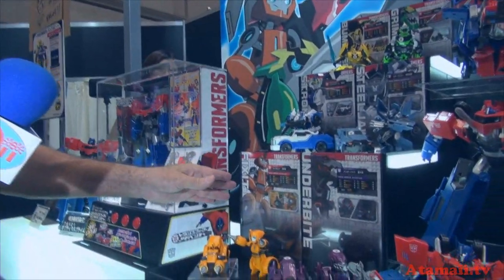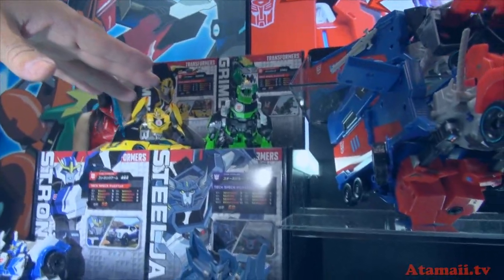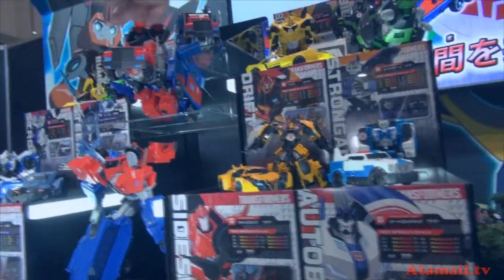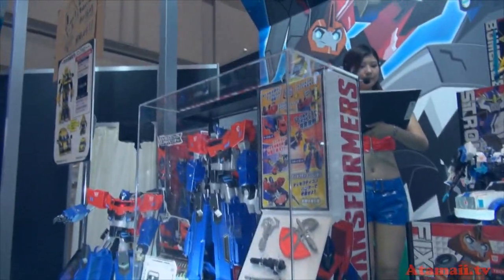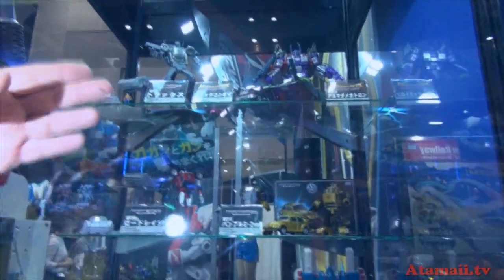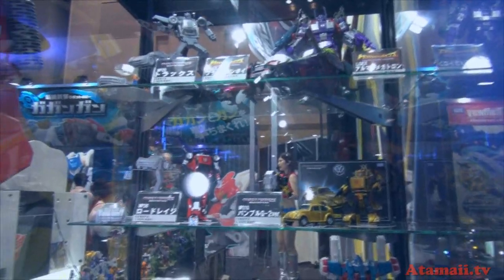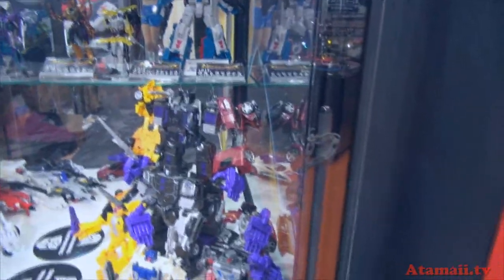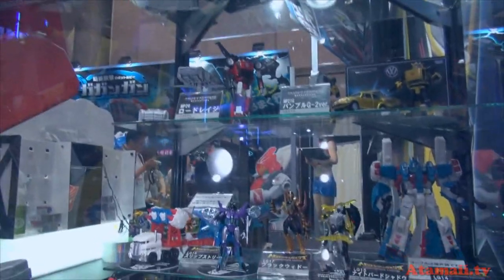Japanese Transformers Toys Tokyo Toy Fair 2015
Japanese Transformers Toys by Takara-Tomy of Japan. New Transformers Masterpiece Edition Toys include G2 Bumblebee with VW Volkswagen Beetle and Optimus Prime.

Shown at the Takara-Tomy showroom during the Tokyo Toy Show (Tokyo Toy Fair) Japan, June 2015.